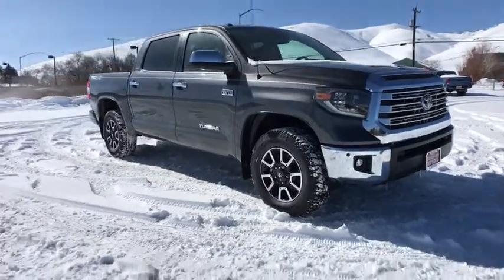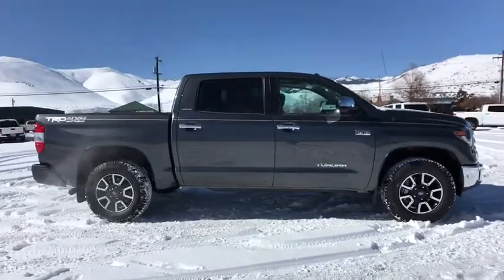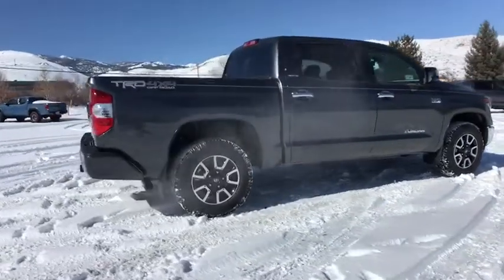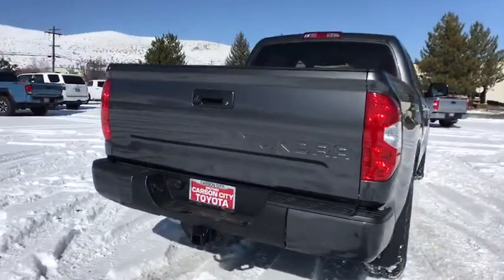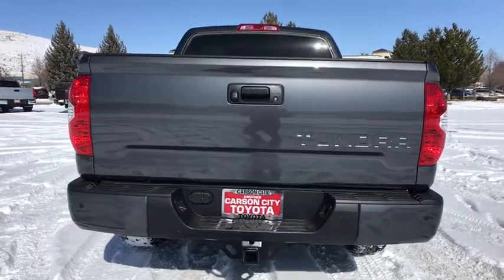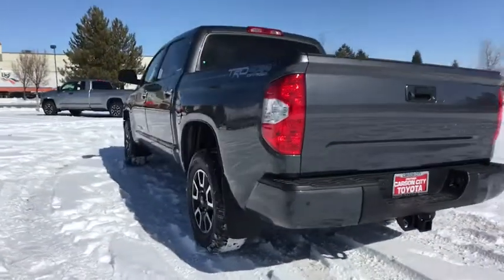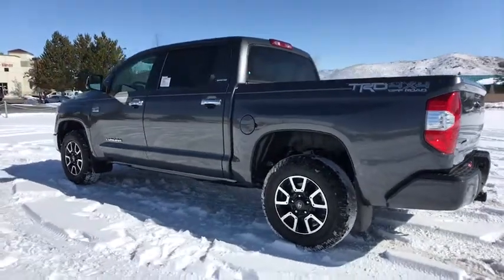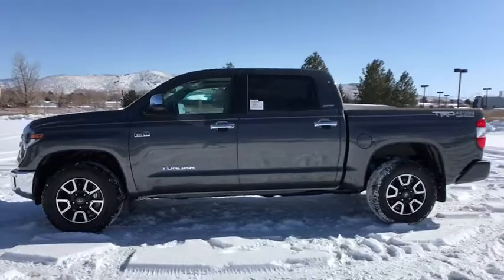2019 Toyota Tundra Carson City, Reno, Northern Nevada, Dayton, Lake Tahoe, NV 61663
Magnetic Gray Metallic New 2019 Toyota Tundra available in Carson City, Nevada at Carson City Toyota. Servicing the Reno, Northern Nevada,  Dayton, Lake Tahoe, NV area.
2019 Toyota Tundra Limited 4WD CrewMax - Stock#: 61663 - VIN#: 5TFHY5F14KX816356

The 2019 Toyota Tundra is the definition of strength.
LIMITED PREMIUM PACKAGE  -inc: Glass Breakage Sensors (GBS)  Color-Keyed Rear B